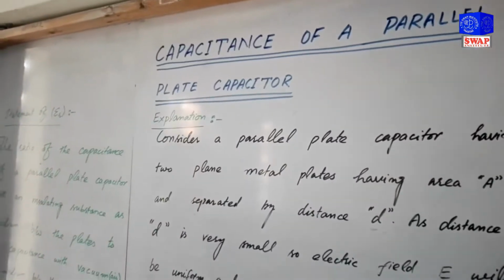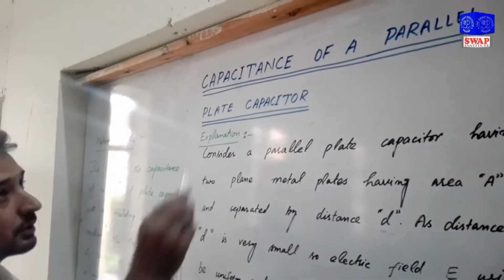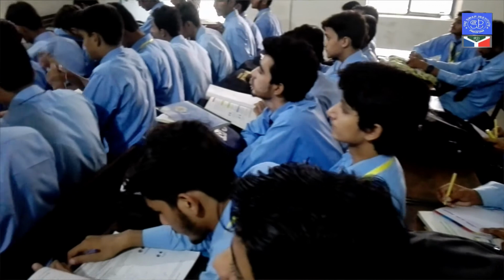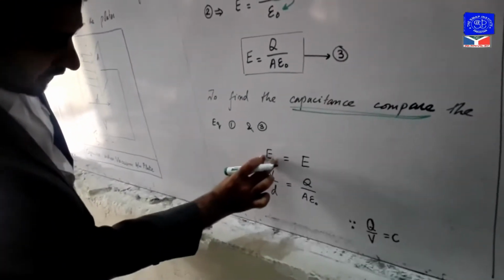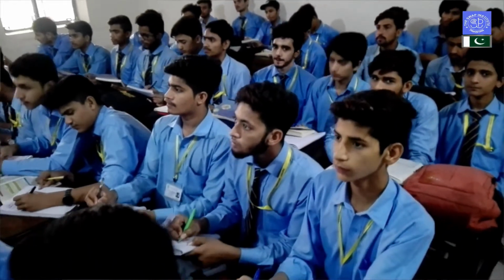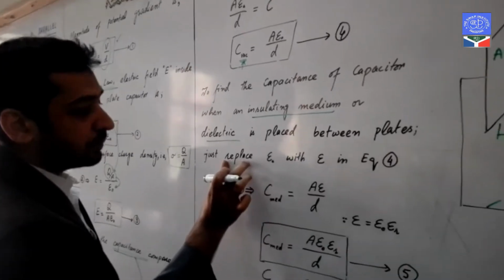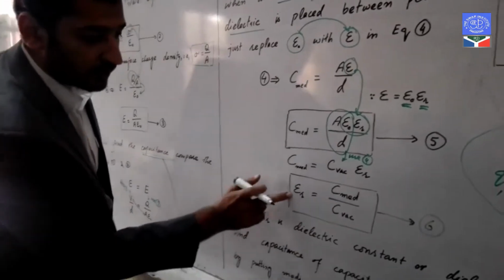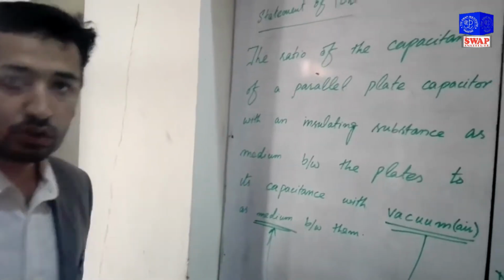CAPACITANCE OF A PARALLEL PLATE CAPACITOR | Dr. M. Yasir Rasheed Robust-Hood | The SWAP Institute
CAPACITANCE OF A PARALLEL PLATE CAPACITOR | F.Sc./ICS Physics (in Urdu "اردو" ) | The SWAP Institute (دی سویپ انسٹیٹوٹ)
                               This is an important article according to paper point of view under all Boards of Pakistan and other Examination-Bodies in the "CAPACITANCE OF A PARALLEL PLATE CAPACITOR" which is the field of Physics portion... so you should watch summary first and note the whole lecture, then listen carefully lecture and try to understand second for your papers...